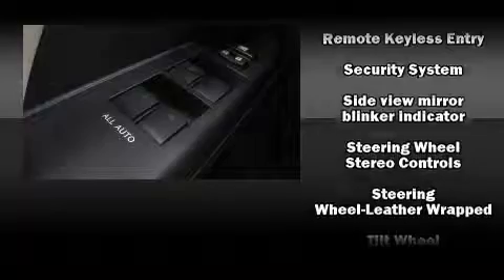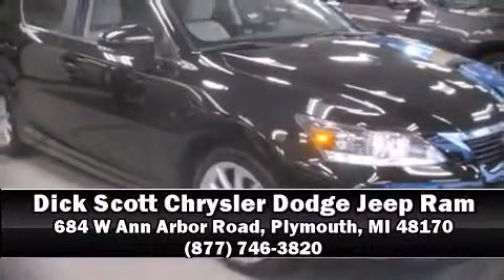2012 Lexus CT 200h FWD Hybrid in Plymouth, MI 48170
684 W Ann Arbor Road

Get excited about the 2012 Lexus CT 200h. With less than 40,000 miles on the odometer, this vehicle is constructed with the discerning driver in mind. Smooth gearshifts are achieved thanks to the efficient 4 cylinder engine, and for added security, dynamic Stability Control supplements the drivetrain. Lexus prioritized comfort and style by including: 1-touch window functionality, a trip computer, front fog lights, remote keyless entry, an overhead console, rear wipers, and power windows. Storage solutions are integrated throughout the interior, demonstrating thoughtful attention to detail. Premium sound drives 6 speakers, providing you and your passengers a sensational audio experience. Lexus also prioritized safety and security with features such as: head curtain airbags, front and rear SIDE impact airbags, traction control, brake assist, anti-whiplash front head restraints, ignition disabling, an emergency communication system, and 4 wheel disc brakes with ABS. A Carfax history report provides you peace of mind by detailing information related to past owners and service records. We have a skilled and knowledgeable sales staff with many years of experience satisfying our customers needs. We'd be happy to answer any questions that you may have. Stop by our dealership or give us a call for more information.